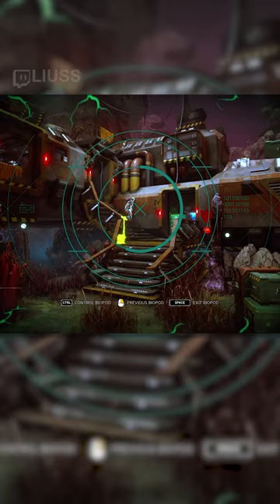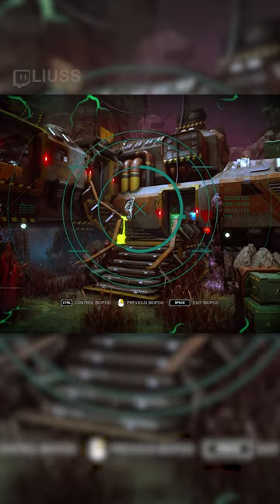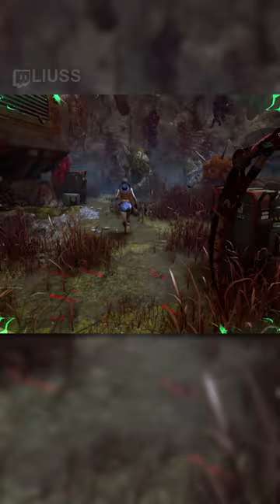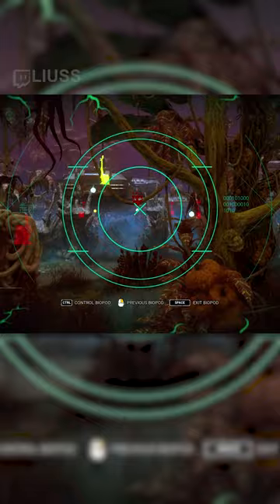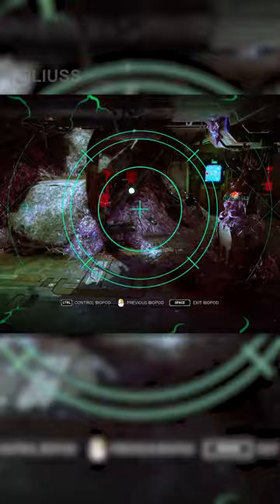NEW DBD KILLER EXPLAINED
The Singularity is here on the PTB and he's so hecking fun to play